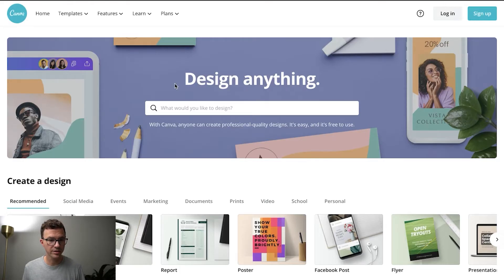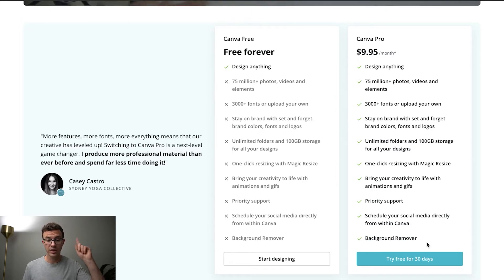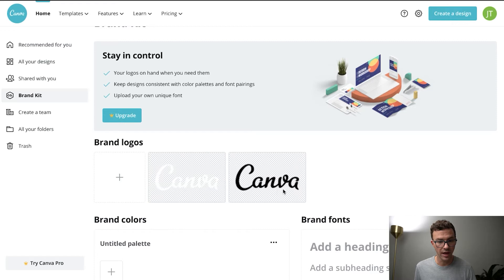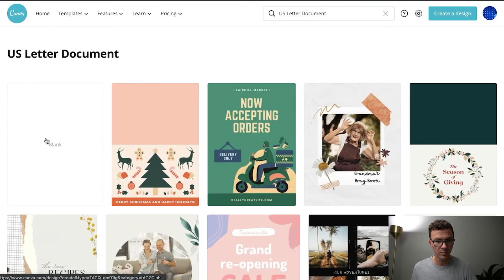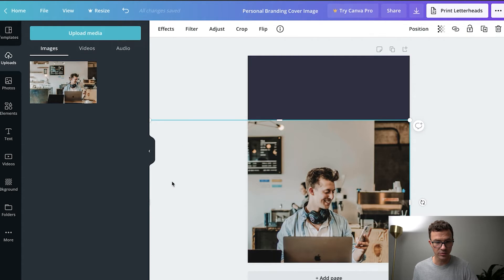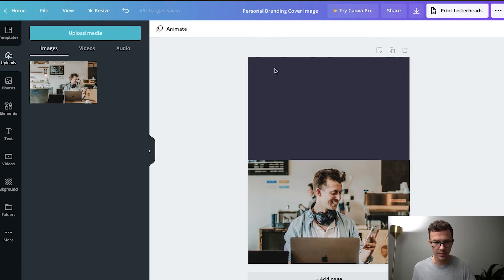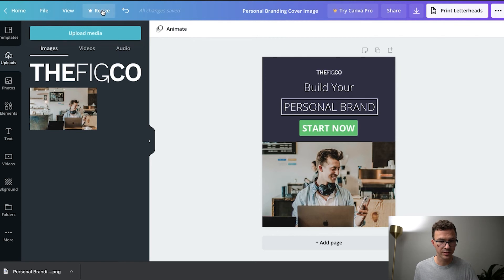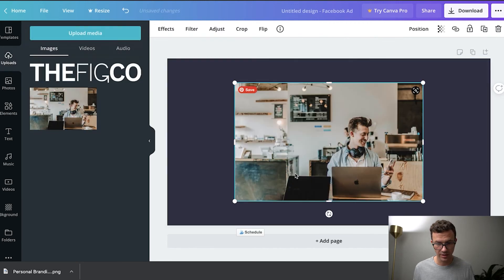Canva Tutorial for Beginners: How to Use Canva in 2021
In this Canva tutorial for beginners video, I will walk you through step by step how to use Canva in 2021.

Canva is a super easy to use tool for all of your graphic design needs. You can even create your own logo with Canva. You can create any type of design with Canva.

Learn how to use Canva step by step in this Canva tutorial for beginners. I will create two different designs and give you a bunch of tips and tricks. You will see how quick and easy it is to create your own designs even if you don't have any previous graphic design experience. With Canva, you can create Instagram posts, YouTube thumbnails, Pinterest Pins, Facebook cover image, YouTube channel art and more.

You will be able to do almost everything with the free version. If you upgrade to Cava Pro you can remove the background from images, easily resize your designs, have unlimited folders, upload your brand kit, and more. When you create your free account you can also sign up for a free one-month trial of Canva Pro.